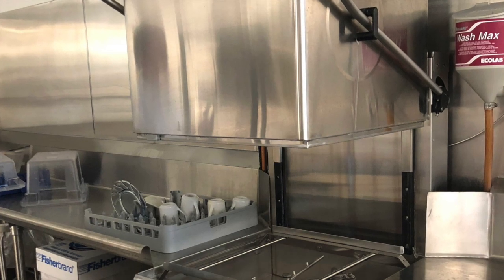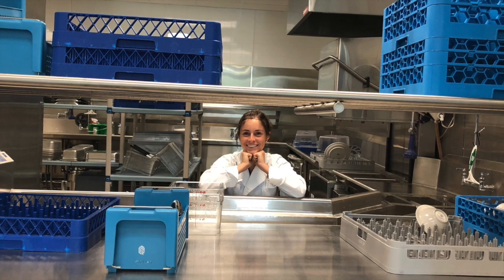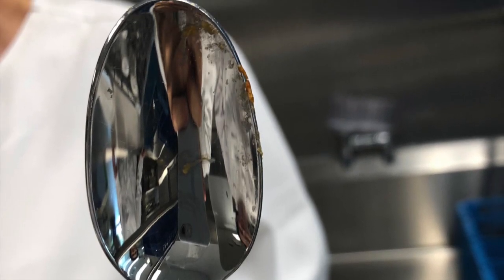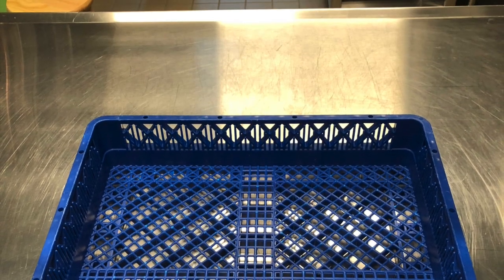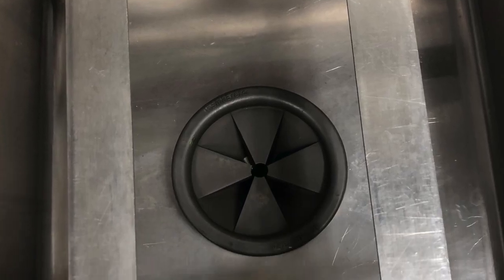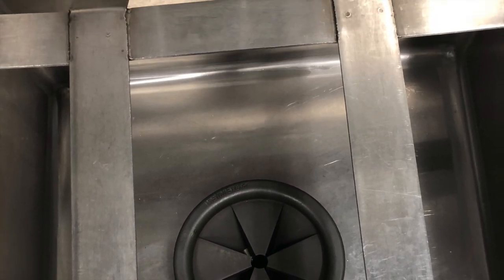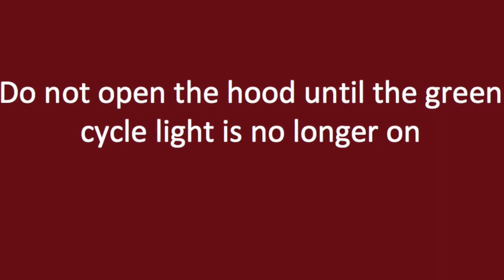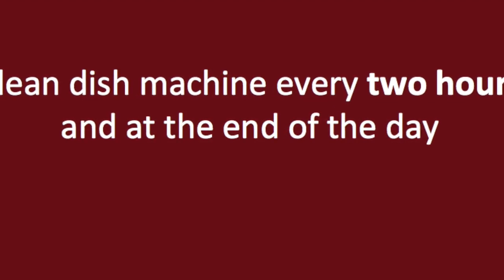Dish Machine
This video is about Dish Machine